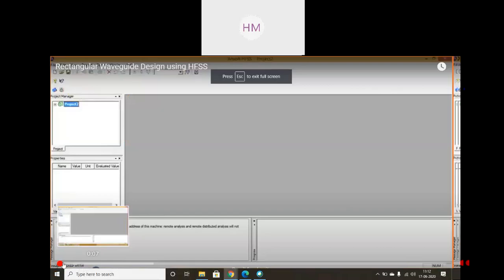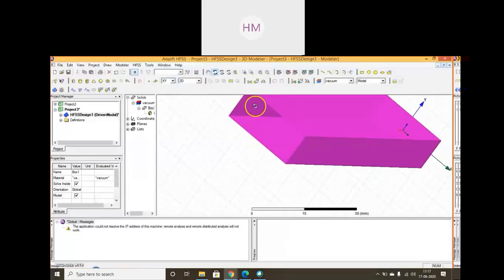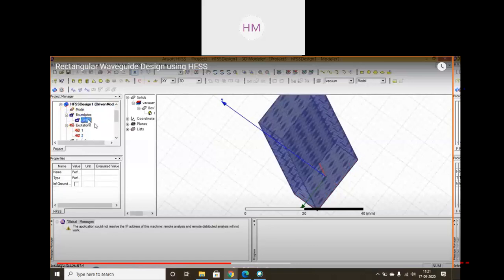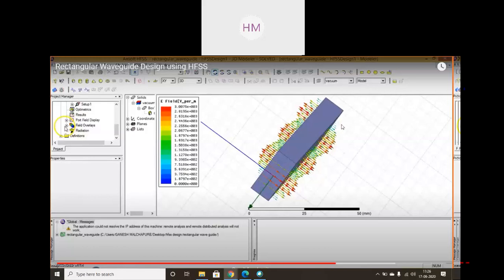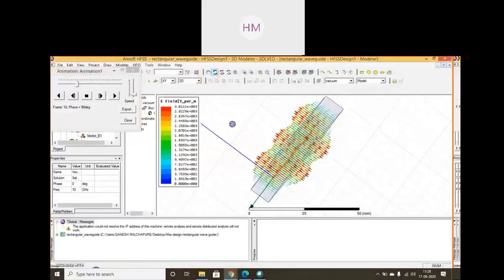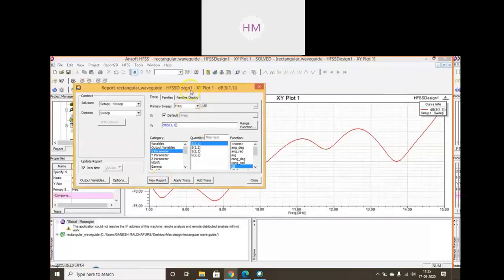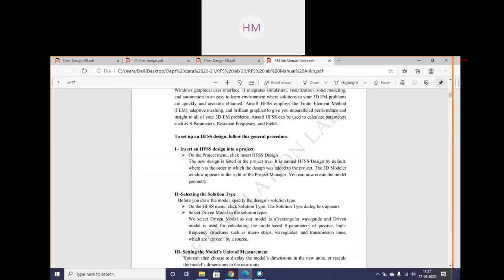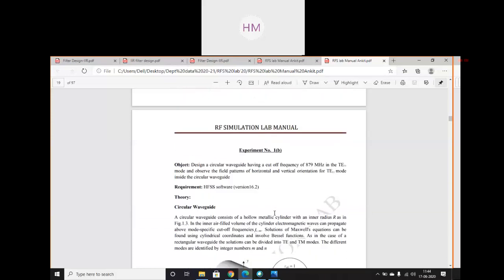Rectangular waveguide Expt 2020 09 17 11 09 09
RFS lab
V sem ECE